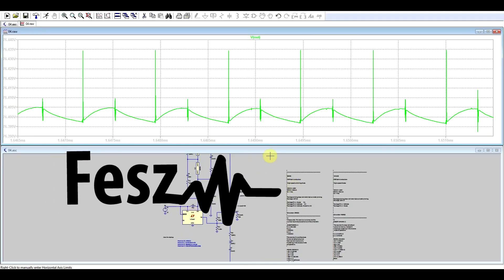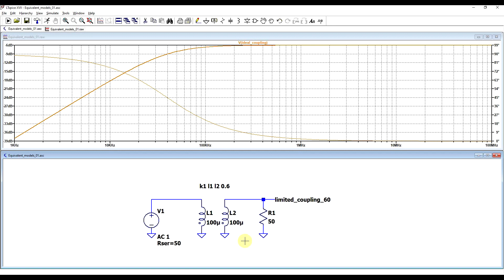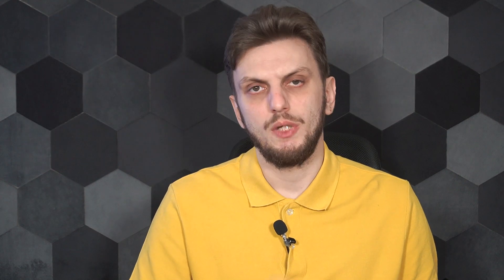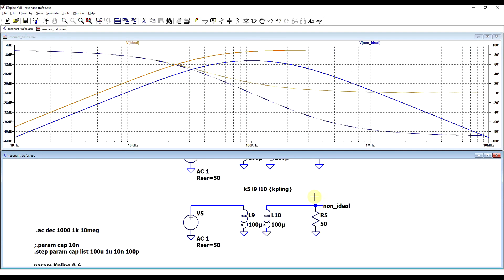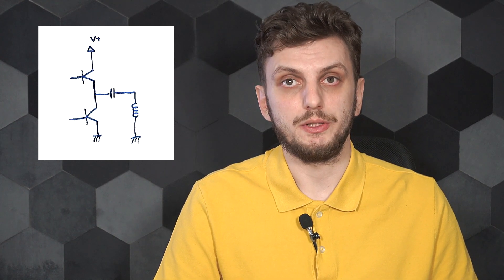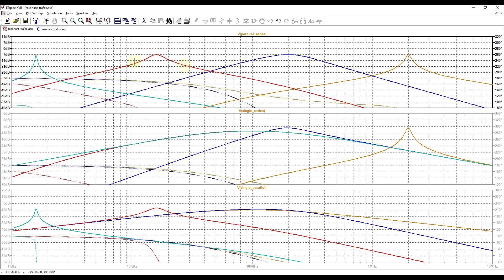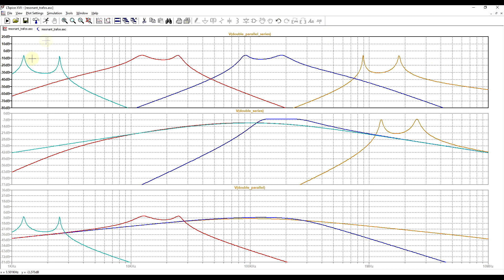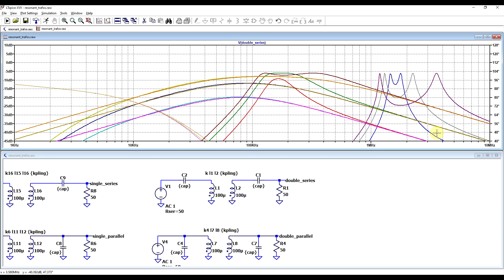Resonant coupling - Transformer Impedance matching (2/3)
#150 In this video I look at how transformers can be used to interconnect circuits of same or different impedances, by looking at what can be done when the coupling factor is non ideal. So even though in real life you can't have perfect coupling, there is a big difference in-between an almost ideal coupling and a proper weak coupling.